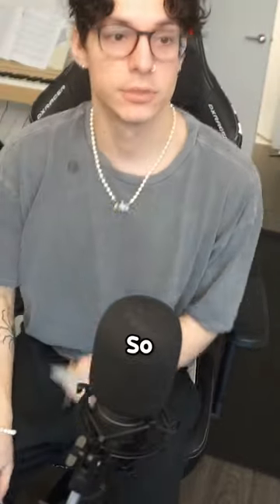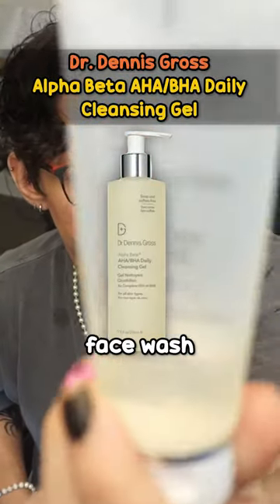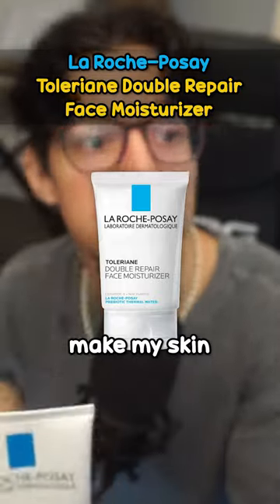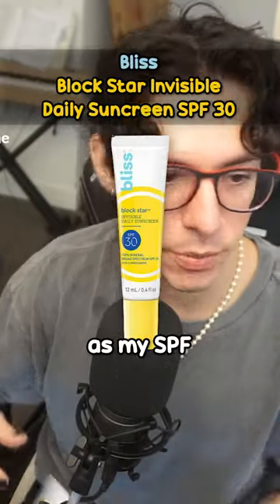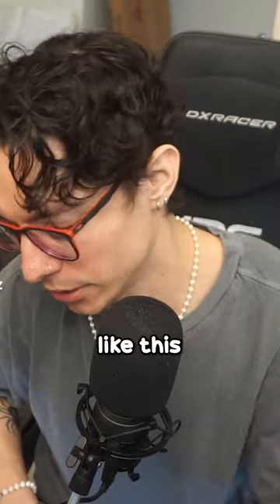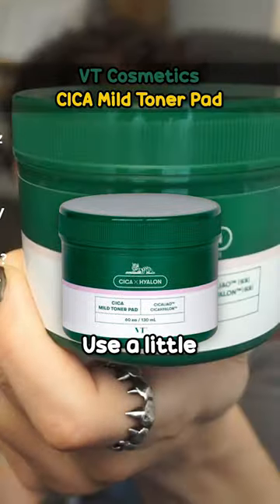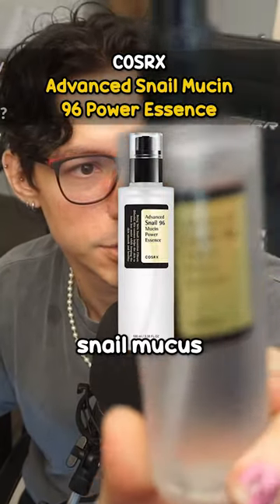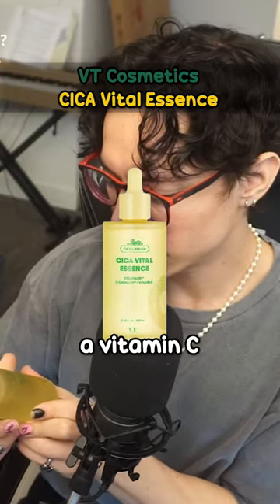My Daily Skincare Routine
🌎 Get access to in-depth coaching videos by becoming a member in my Discord

📸 Face Cam
🎥 Mouse Cam